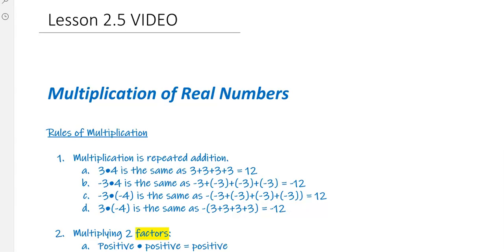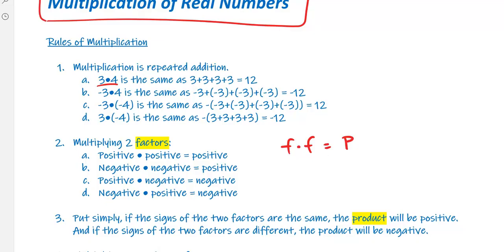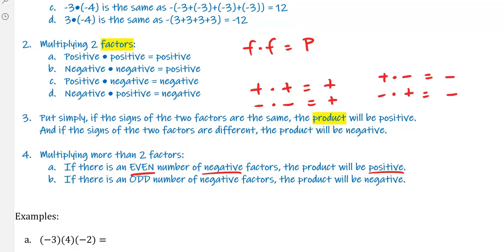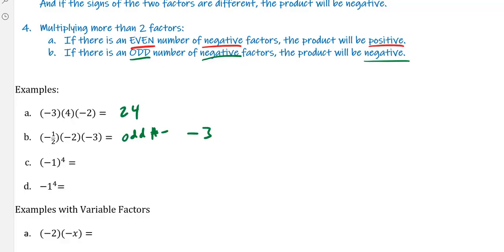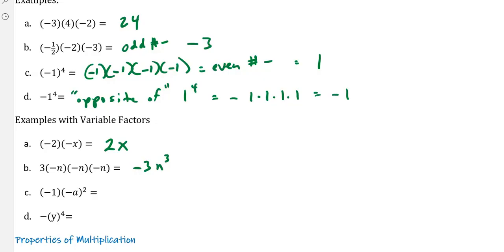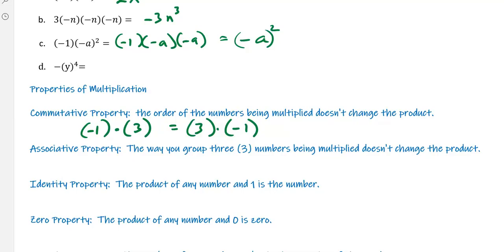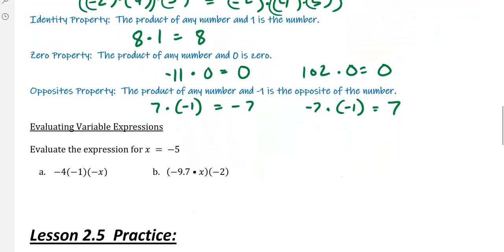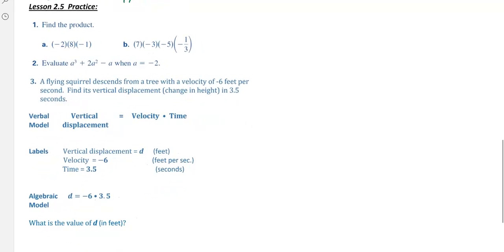A1 Lesson 2.5 (Multiplication of Real Numbers)